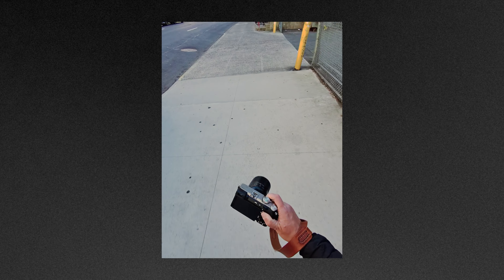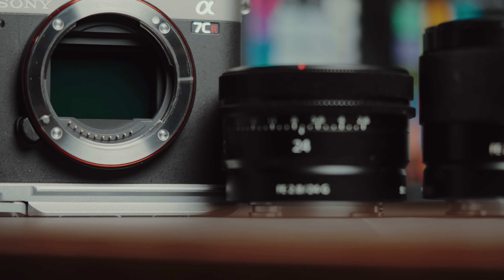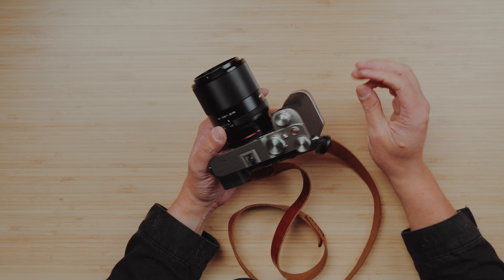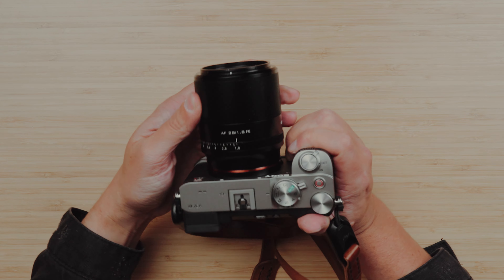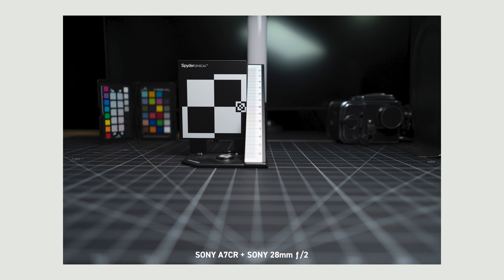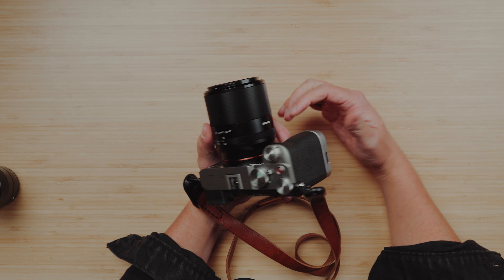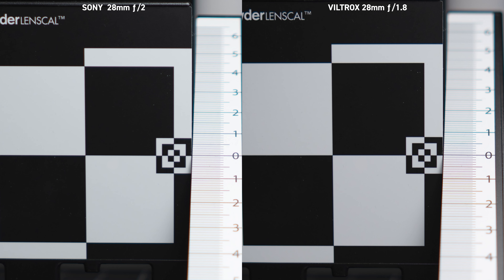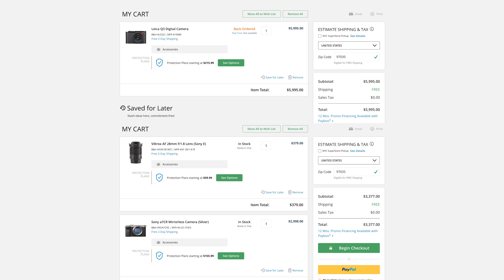Leica Q3 Alternative? | Sony A7CR + Viltrox 28mm f/1.8 Review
While the new Leica Q3 seems to be amazing, it’s still backordered *and* $6000. The new Sony A7CR has seemingly the same 60mp sensor in a compact size so will it stack up against the Leica Q3 if I use the new Viltrox 28mm f/1.8?

Viltrox 28mm f/1.8
A7CR & A7CII Baseplate

My filming gear:
Main Camera
Studio Wide Lens
Zoom Lens
Secondary Camera